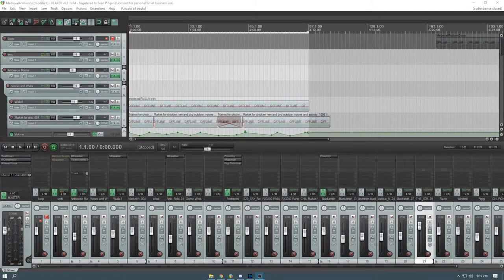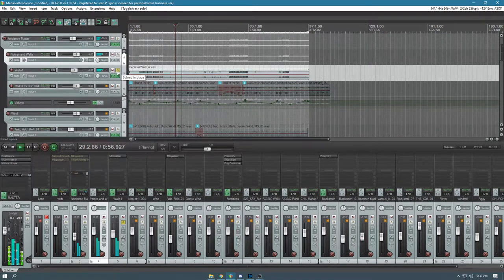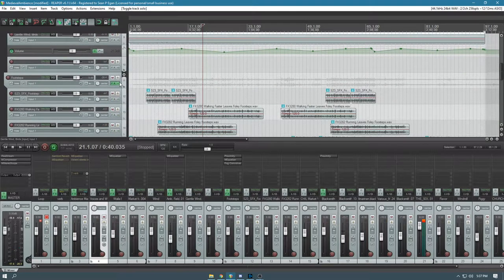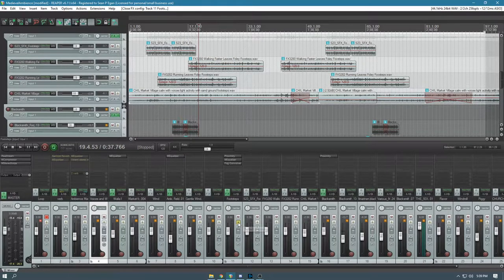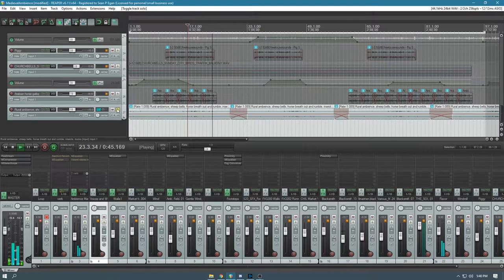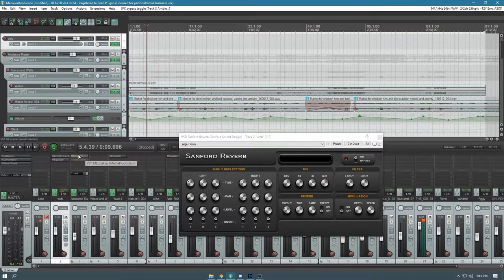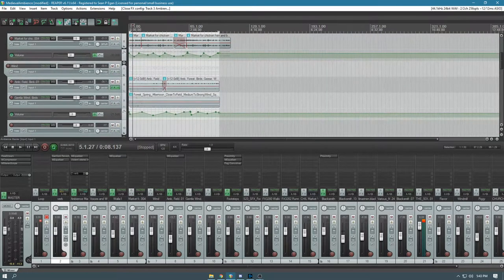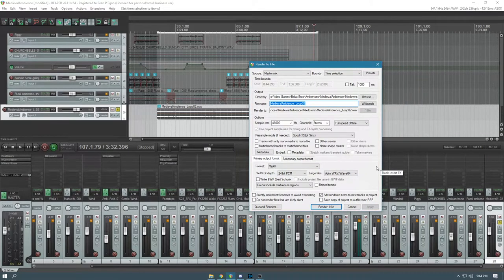Let's create some ambient sounds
In this video, Sean one of our sound artists will breakdown his process of creating ambient sounds for Chaos Kart.

Contact the team:
Vision Holder

Drawing Tablet used in the studio:

William Hartwell - Baka Brofessor
Greg - Baka Broski
Cheryl Lominick - Baka Brofessor